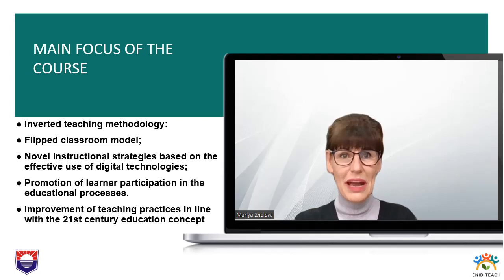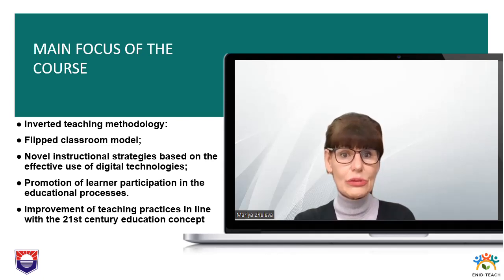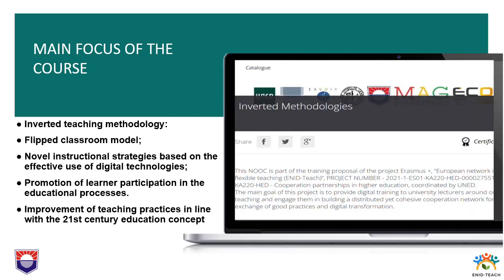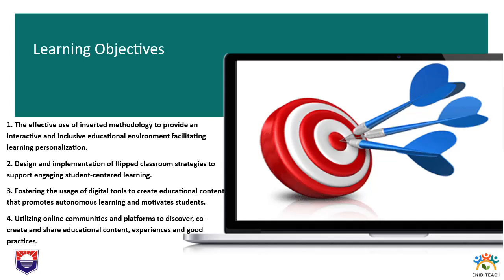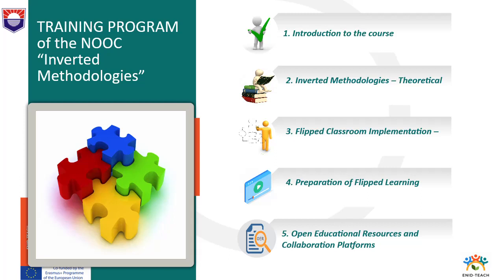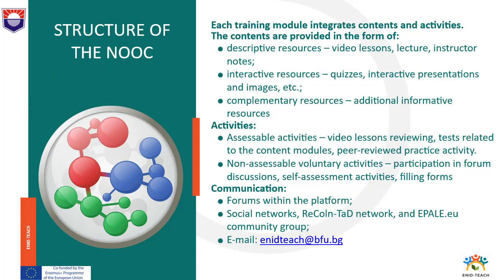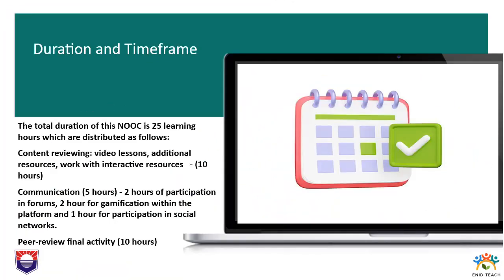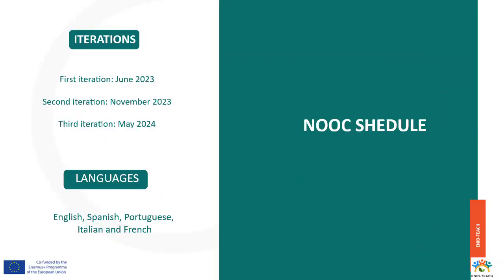NOOC 4: Inverted Methodologies | Introduction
The video is part of the of the NOOC "Inverted Methodologies" and this lesson is the "Introduction".
The video author is Prof. Mariya Monova-Zheleva from Burgas Free University, Bulgaria.